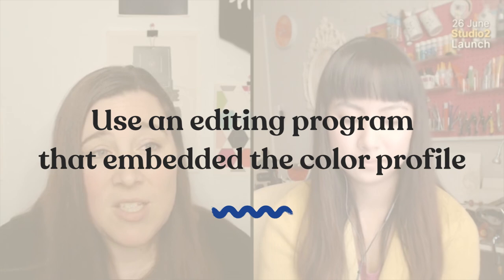5 Common Product Photography Mistakes 📸 with Amy Eaton (Part 2/2)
This video is a livestream recording of the fabulous Amy Eaton, a photographer and teacher who shows makers how to take their own amazing product photos! You can find Amy on her